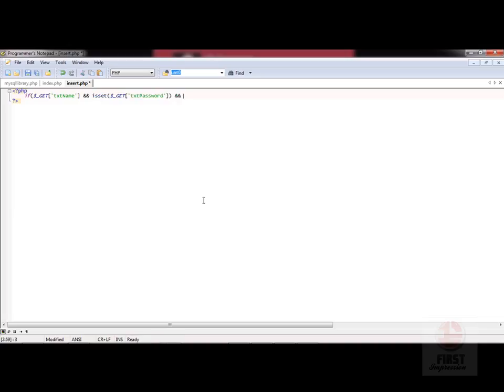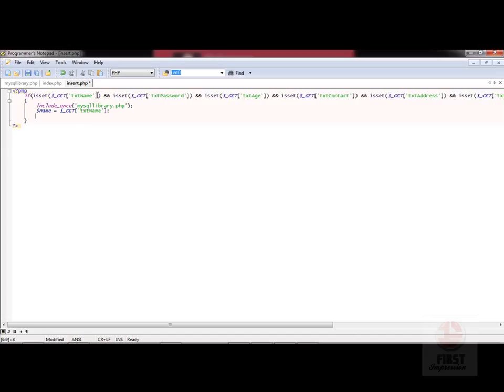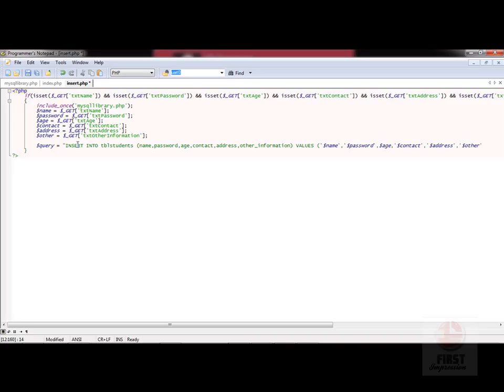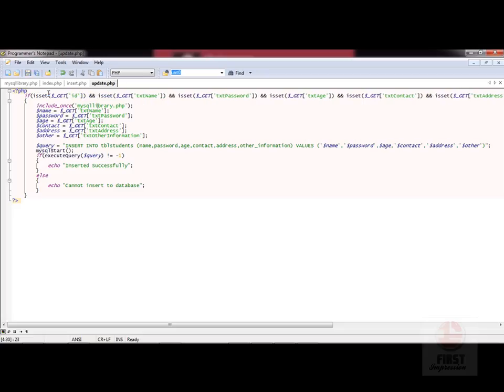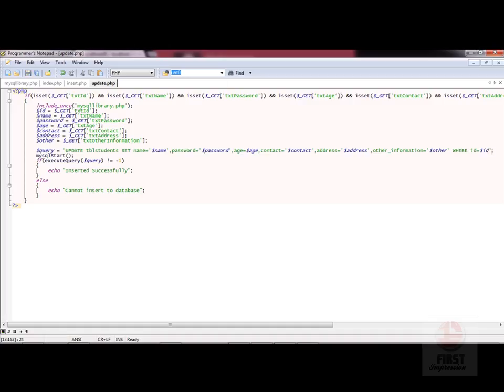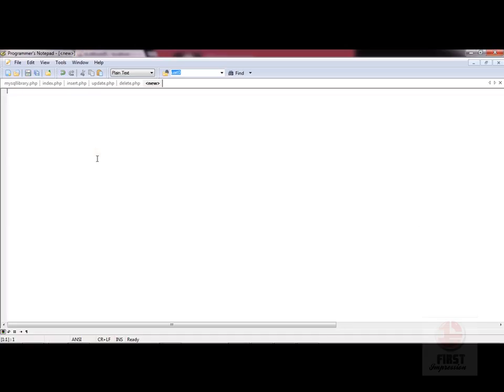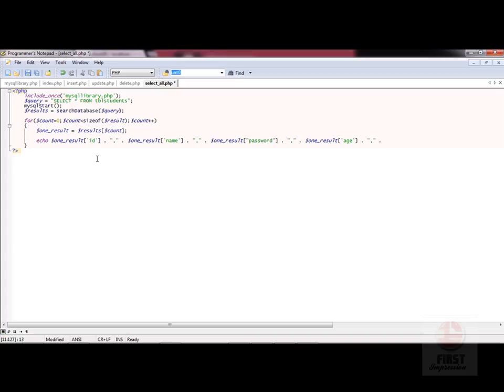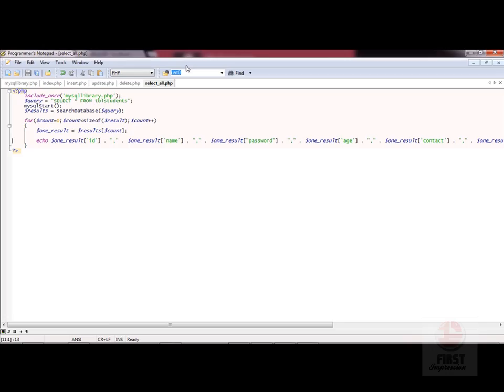JAP 32 Lets do it PHP